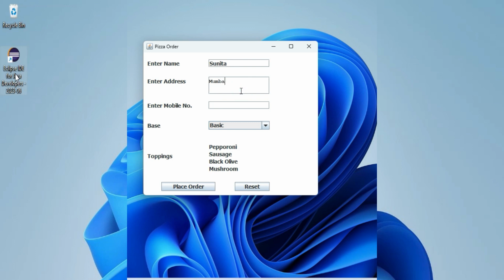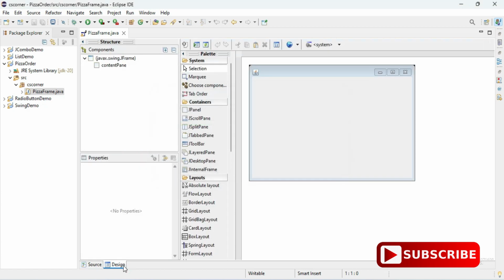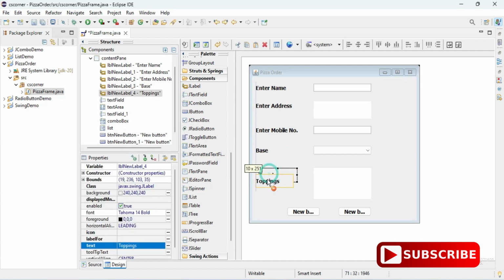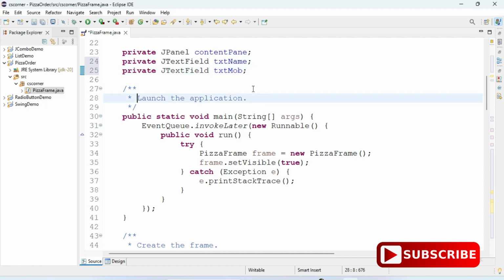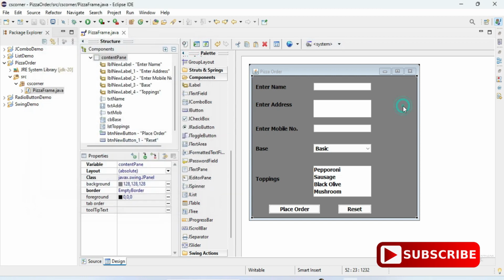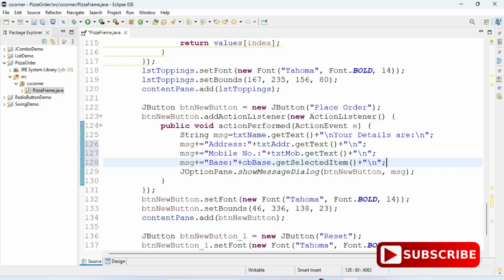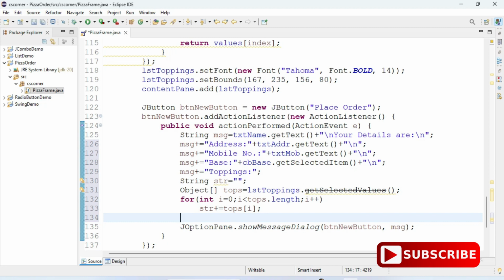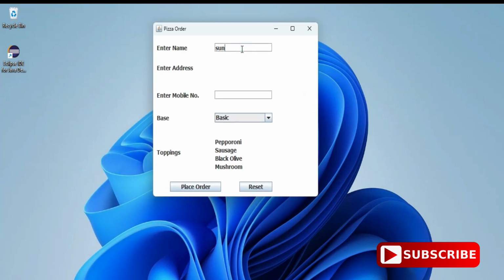Java Swing GUI Tutorial | Java GUI using Eclipse IDE [2023] | JList, JComboBox in Java Swing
An easy way to make a GUI (Graphical User Interface) in Java is with Swing. Swing is outdated, but a good way to start learning.

I hope this helps you make your first Java GUI :) This is GREAT practice for getting your feet wet making a GUI!

I hope you enjoyed the Java GUI tutorial!

🎥 Tools I used for recording

install Window Builder in Eclipse for Java Swing
How to create Java GUI in Eclipse
How to create Java swing GUI in eclipse
install window builder eclipse
java gui builder eclipse plugin
java gui designer eclipse plugin
Visual Swing for Eclipse
java swing plugin for eclipse